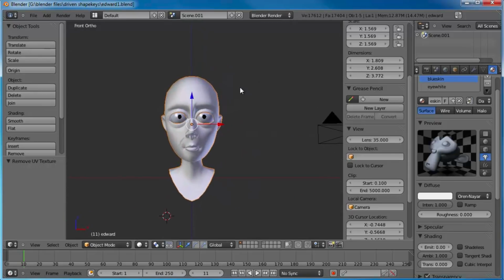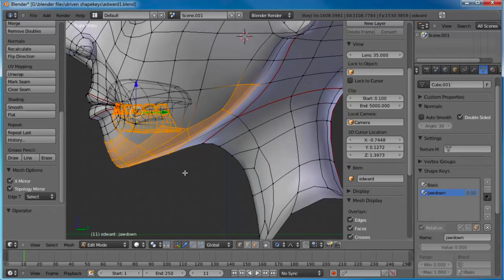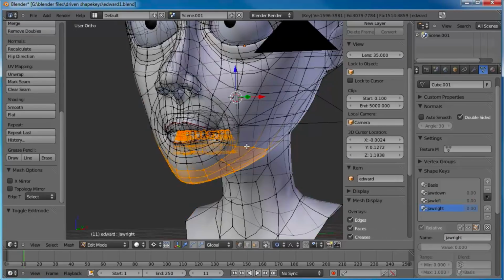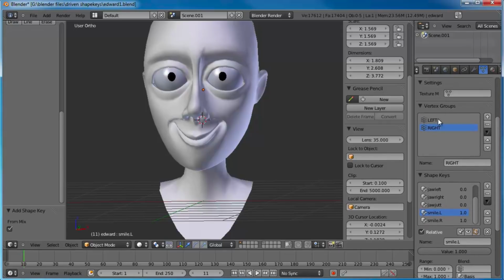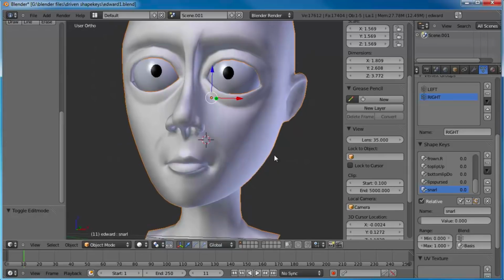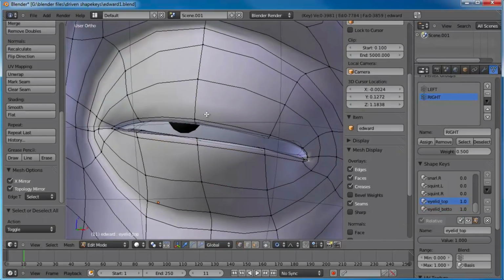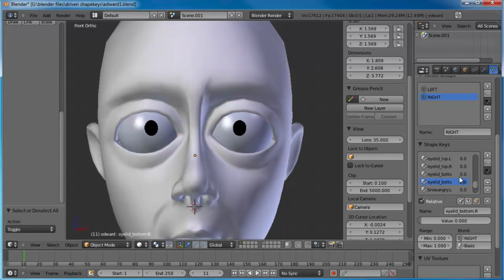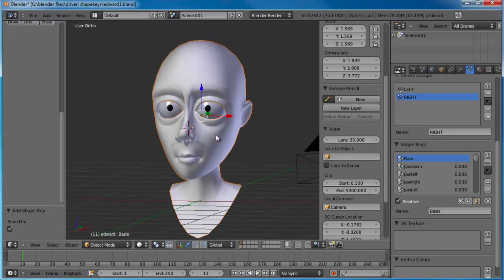Creating an Advanced Face Rig Pt. 1 (Blender 2.6 Tutorial)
In this tutorial series, I go over how to set up a series of Shape Keys to be driven by Armature Bones, followed by setting up controls for a Mesh Deform modifier, and finishing up with some custom Bone Shapes.

In this Part Two, we create an Armature, and using that, we set up Bones as Drivers for the Shape Keys we created in Part One, and add some extra constraints to keep the control bones going exactly where we want. Changing up the original outline a bit, we go ahead and work on some custom Bone Shapes for our rig.